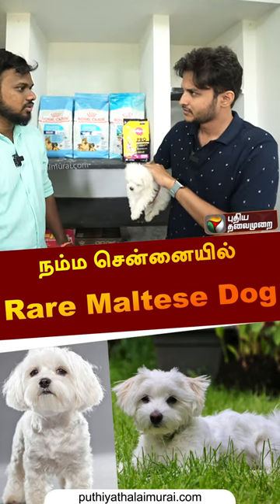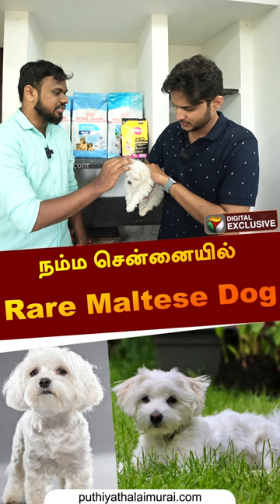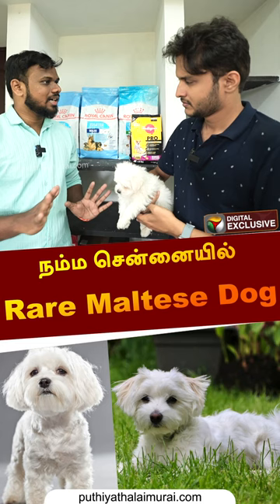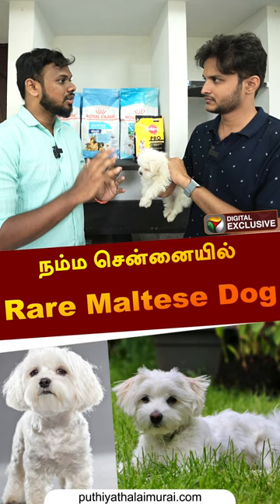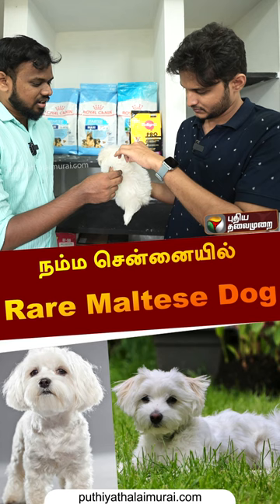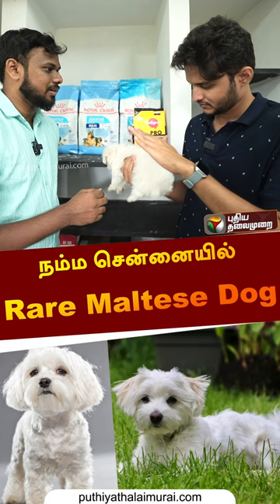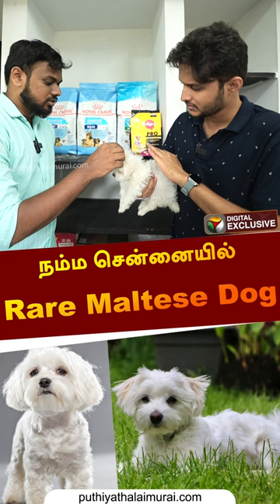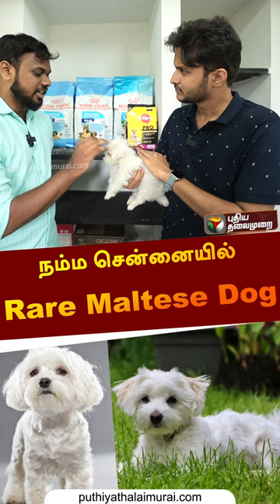Maltese Rare Breed நாய்க்குட்டியை பற்றி தெரியுமா?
About Puthiya Thalaimurai TV
Puthiya Thalaimurai TV (Tamil: புதிய தலைமுறை டிவி) is a 24x7 live news channel in Tamil launched on August 24, 2011. Due to its independent editorial stance it became extremely popular in India and abroad within days of its launch and continues to remain so till date.The channel looks at issues through the eyes of the common man and serves as a platform that airs people's views.The editorial policy is built on strong ethics and fair reporting methods that does not favor or oppose any individual, ideology, group, government, organization or sponsor.The channel’s primary aim is taking unbiased and accurate information to the socially conscious common man.

Besides giving live and current information the channel broadcasts news on sports,  business and international affairs. It also offers a wide array of weekend programmes.

The channel is promoted by Chennai based New Gen Media Corporation. The company also publishes popular Tamil magazines - Puthiya Thalaimurai and Kalvi.